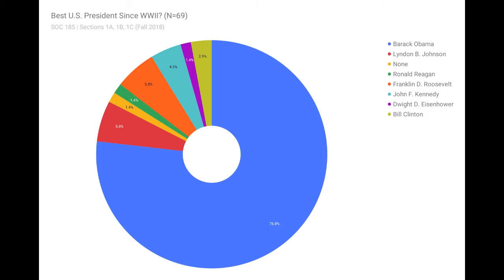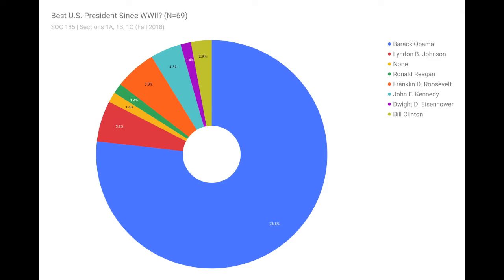SOC 185 | "Hello, Week 5" from Your TA, Carmella (Fall 2018)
It's Week 5, and you're halfway through the quarter!

Watch this video for a breakdown of your picks for best U.S. President since WWII and Project 1 due date reminders.

Doughnut chart created using Google Sheets Data Visualizer
*Video Captions for the Hard-of-Hearing and Hearing Impaired:

“Hello again, Sections 1A, 1B, and 1C. Welcome to Week 5.

So before we move into the Week 5 Discussion Forum questions, I just want to go over really quickly the results from last week’s Discussion Forum.

So as we can see in this chart, the vast majority of you chose Barack Obama as the best U.S. President since World War II (WWII). In 2nd place, we have Lyndon B. Johnson and Franklin D. Roosevelt. So LBJ and FDR are tied for 2nd place. In 3rd place we have John F. Kennedy, and in 4th place it looks like Bill Clinton.

Many of you noted Barack Obama’s support for things such as the DREAM Act, DACA, LGBTQ rights, as well as gender equality in terms of income and pay via the Lilly Ledbetter Bill to support your choice for him as the best U.S. President since World War II (WWII).

For this week’s Discussion Forum, please respond to the following questions:”

[SCROLLING TEXT:

Week 5 Discussion Forum Topic(s):

QUESTION(S):
(a) On which issue do you most disagree with the dominant tendency of American public opinion (you can refer to the 2016 ANES data if you'd like); and
(b) What, if anything, would you do to bring public opinion closer to your own?

Original Posts DUE FRIDAY, NOV. 2ND BY MIDNIGHT;
Response Posts DUE SUNDAY, NOV. 4TH BY MIDNIGHT

REMEMBER:
1. SIX (6) sentences MAX for Original Posts;
2. TWO (2) sentences MAX for Response Posts;
3. Reference AT LEAST TWO (2) items from this week's readings or lectures in Original Posts;
4. Post in the Discussion Forum for your enrolled section]

“As a quick reminder, you have several due dates coming up for Project 1. This includes a draft of the tables (that is the data that you intend to use for Project 1) and this is due on Thursday, November 1st. Then you have the full draft (tables and analysis) due on Friday, November 9th.

That’s all for now. Meet ya’ back here next week!”

[SCROLLING TEXT:

To any students who have been affected by last week's events, please don't hesitate to contact UCLA CAPS for helpful information & resources

xxx